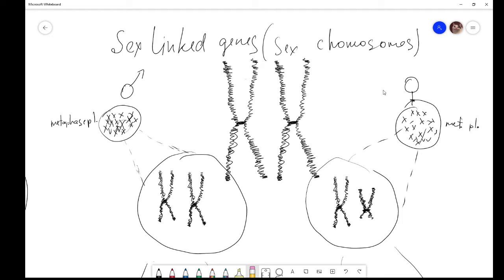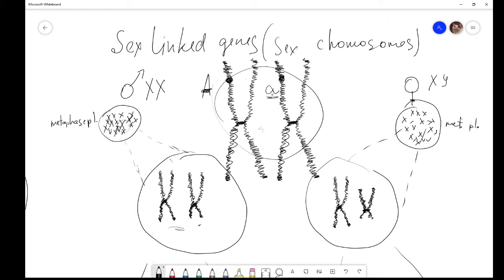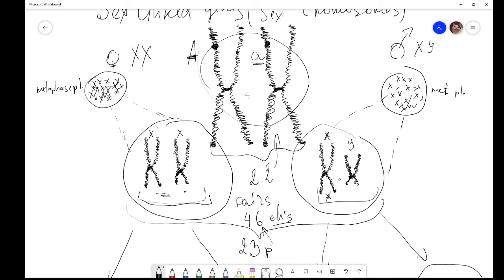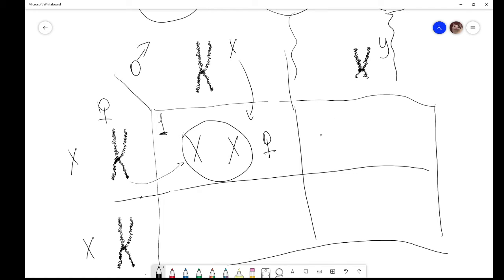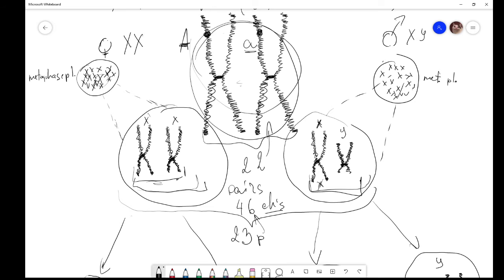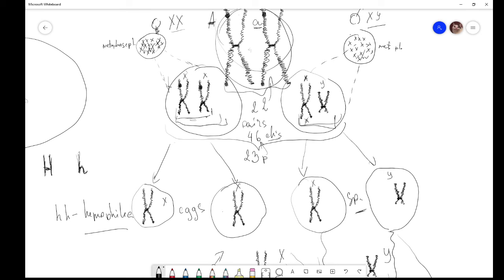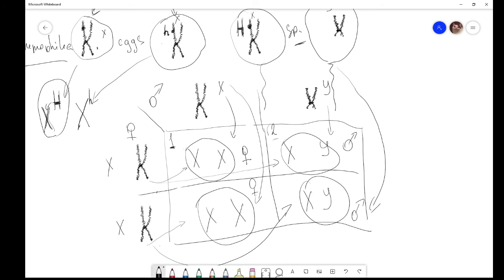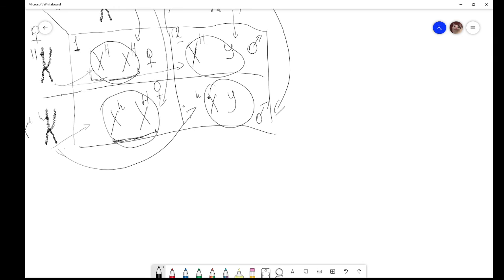Topic#12 Sex linked genes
In this video I talking about sex chromosomes and genes, linked with this chromosomes